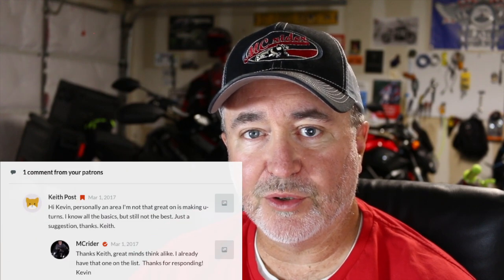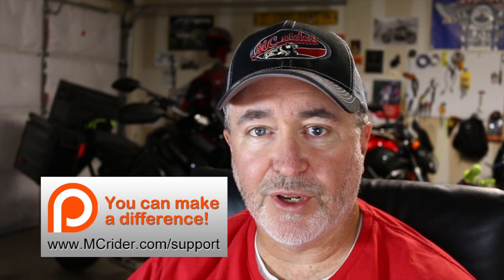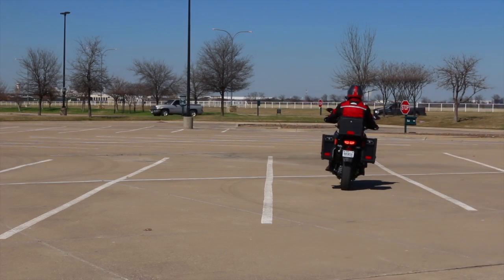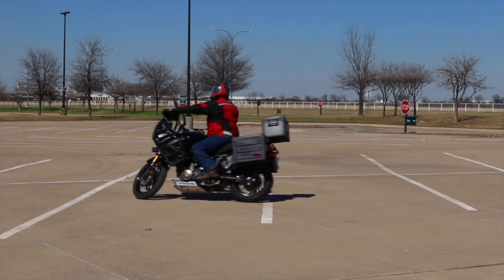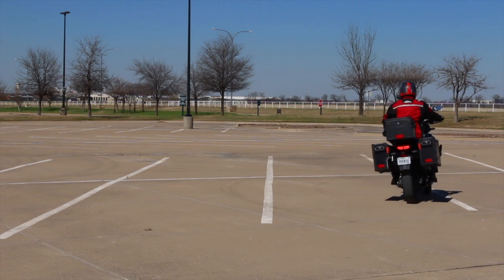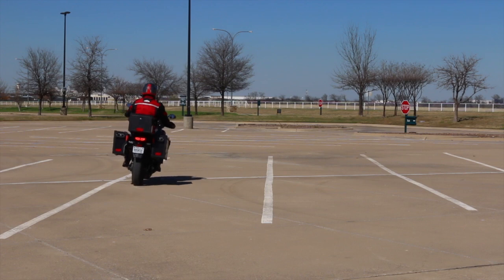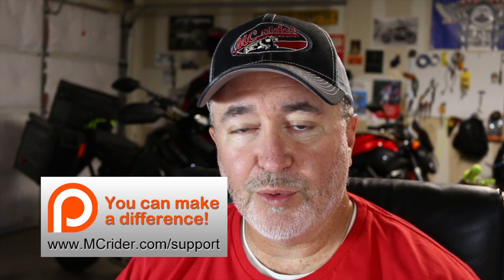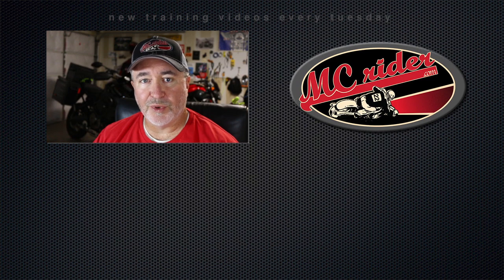You'll NEVER Believe How Easy It Is to Do a U-Turn on a Motorcycle!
Are you struggling with u-turns on your motorcycle? It really is pretty simple once you have a few basic techniques down.

In this weeks episode we give you the techniques and an example on how to perform a u turn on your motorcycle. Some of the techniques like counterweighting and clutch control apply to a lot of other riding techniques as well.  It's a good skill to have and practice.
MCrider free online motorcycle classes released every Friday morning.